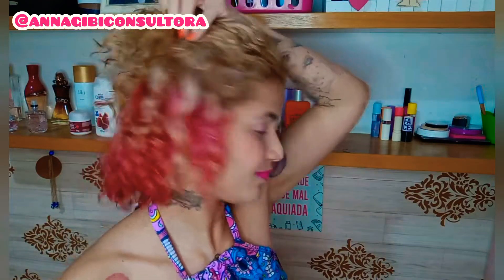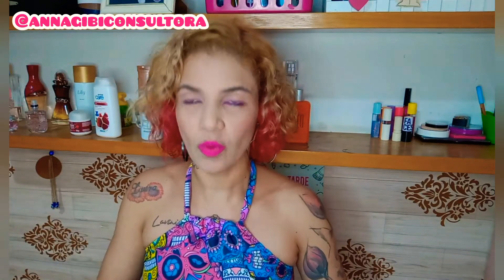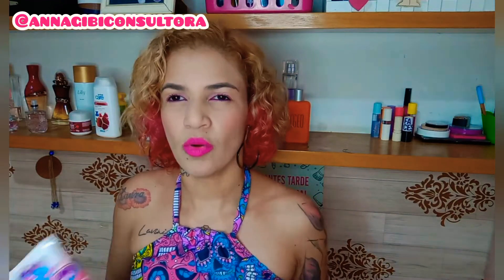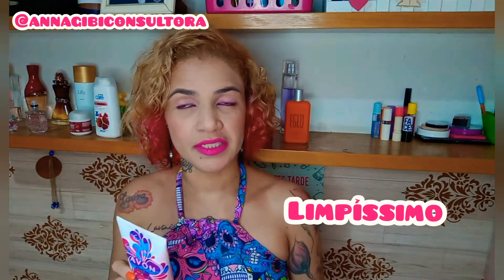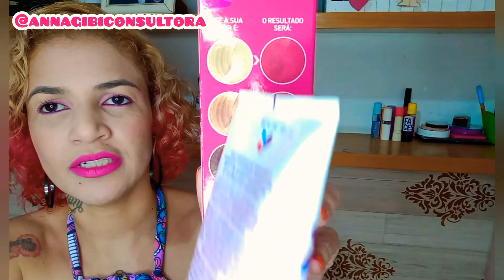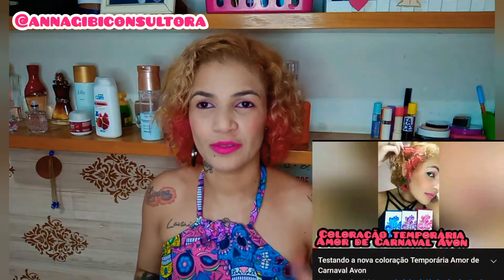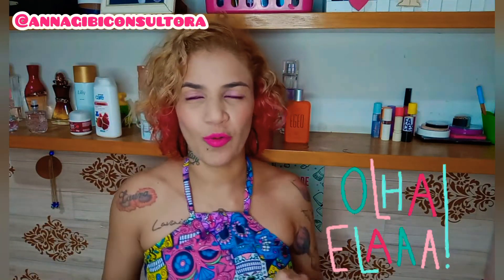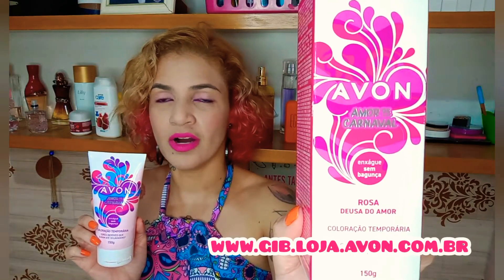Pintei o meu cabelo de rosa com a coloração temporária da Avon - Amor de carnaval